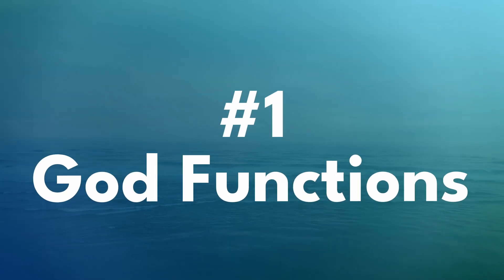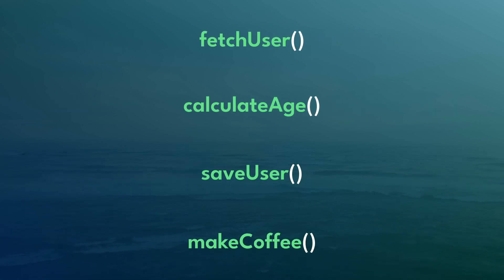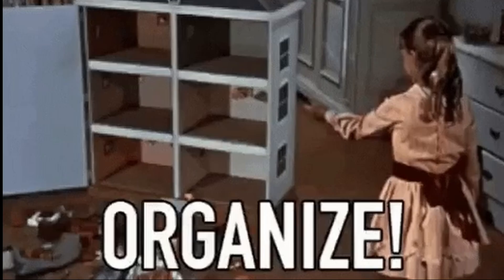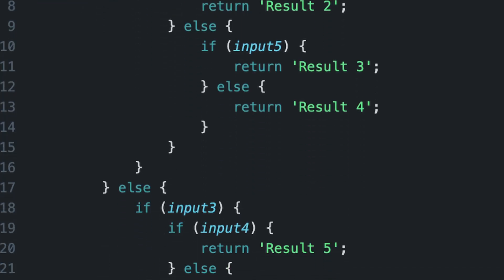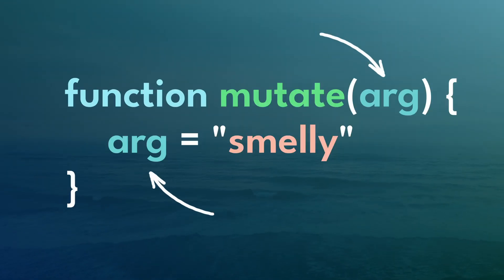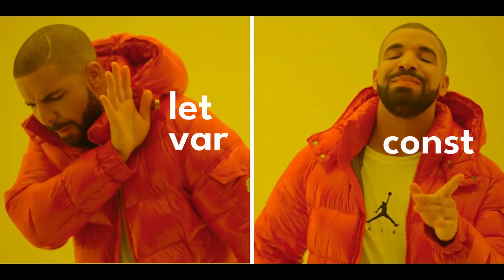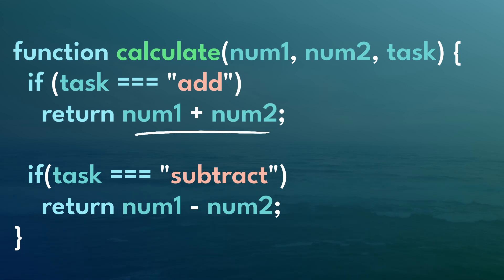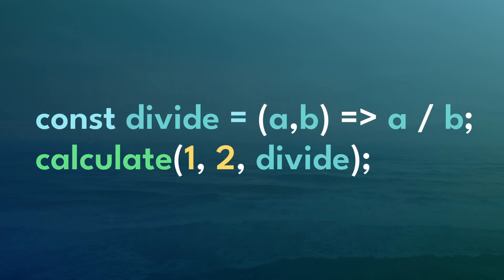Stop Your Code From Stinking: 5 Code Smells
In this insightful video, we delve into 5 common code smells that often indicate poor design decisions. As developers, we’ve all been guilty of at least one of these “smelly offenses” in the past! But fear not—knowledge is power, and understanding these code smells will empower you to write cleaner, more robust code.

What You’ll Learn:

0:16  God Functions
1:13 Too Many Params
2:10 Nested If/else statements
2:56 Mutation
3:39 Not Extensible
5:01 Bonus Tip

If you found this content valuable, give the video a thumbs up!